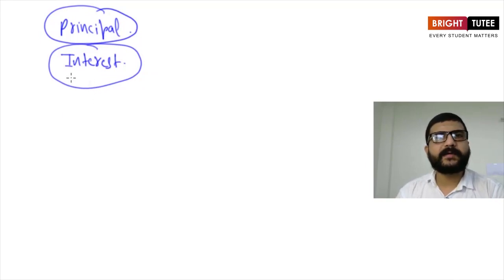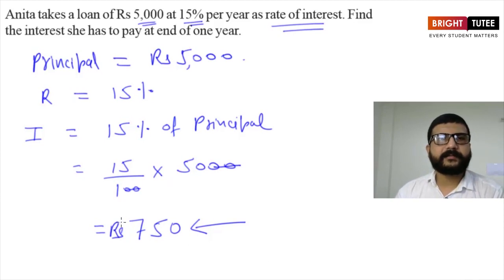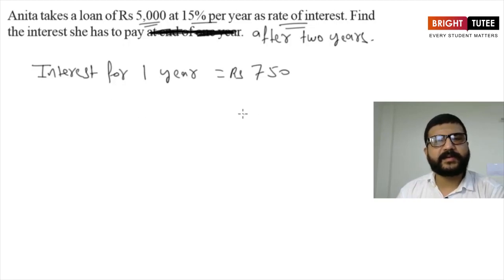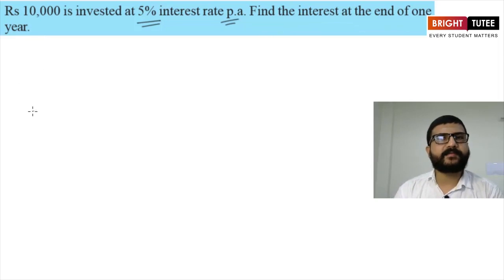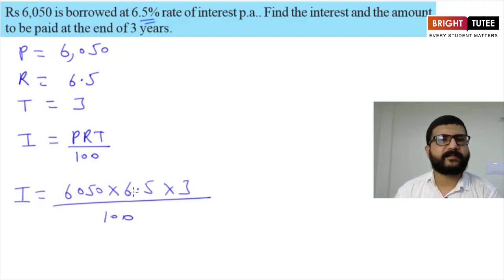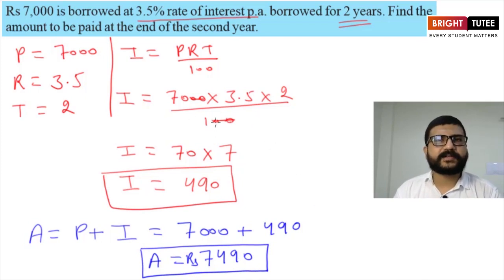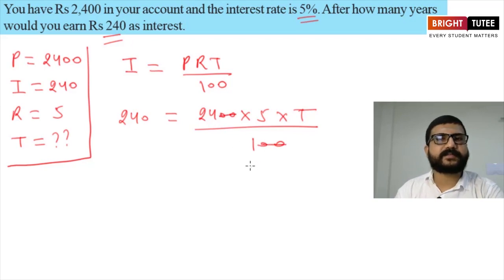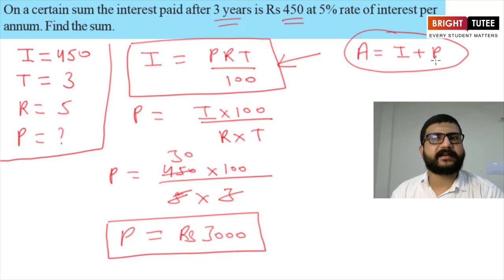03 4 Increase or Decrease as Percent, Prices Related to an Item or Buying and Selling, Charge given